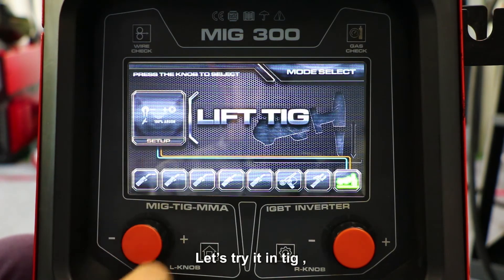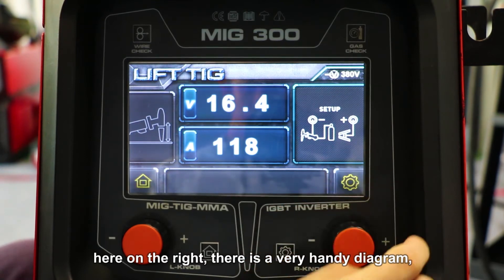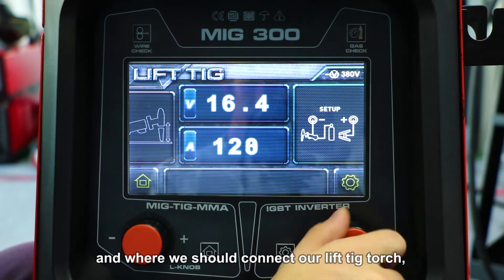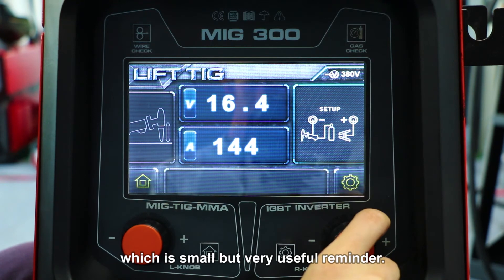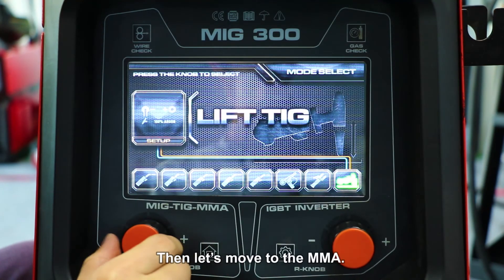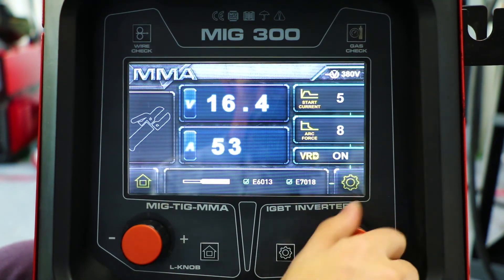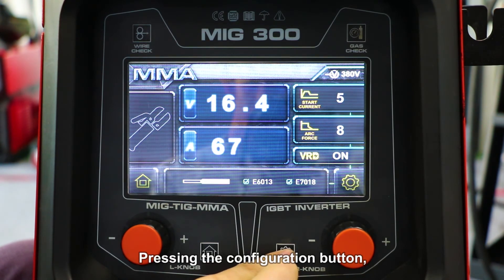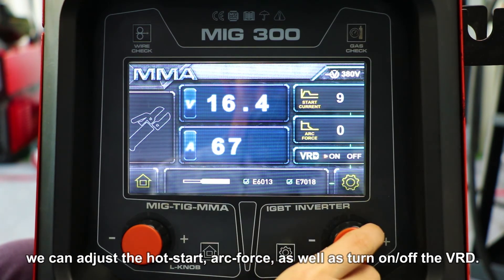Inverter MultiProcess Welding Machine Synergic MIG-250/300YN LCD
Multi-process 3in1 Synergic MIG, featuring,
7.0" HD LCD Display,
MIG/MAG/Flux Core + MMA + LIFT TIG,
Synergic & Manual Control,
Gas & Gasless Welding,
2T/4T Torch Latch Function,
Spool Gun Ready,
Updated Program for Aluminum Welding,
4-roller Wire Feeding System,
15KG Wire Spool.